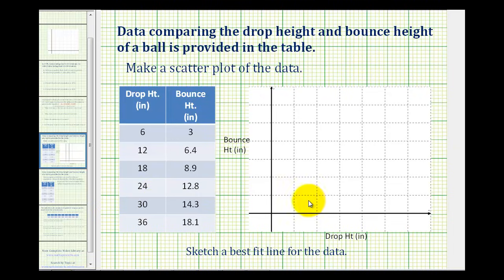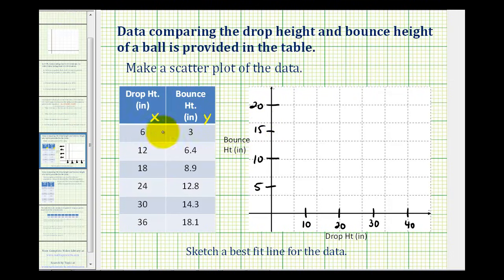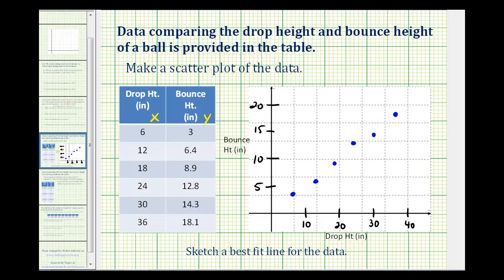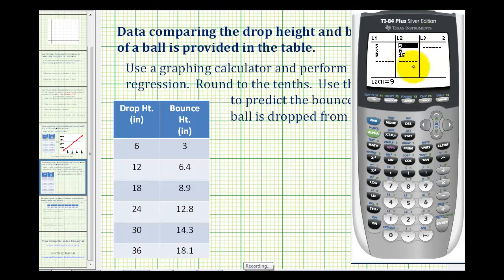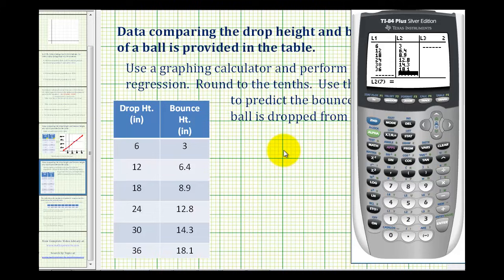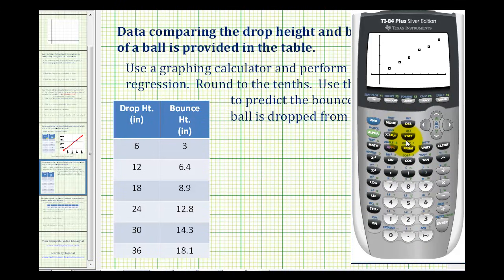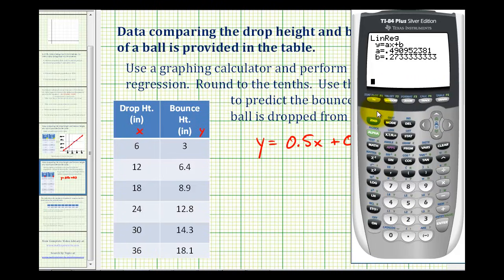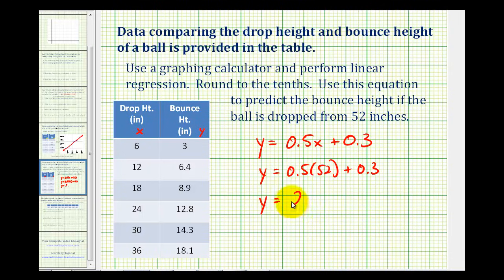Ex 1: Create a Scatter Plot and then Perform Linear Regression on the Calculator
This video explains how to create a scatter plot by hand and on the TI84 graphing calculator and then perform linear regression on the calculator.